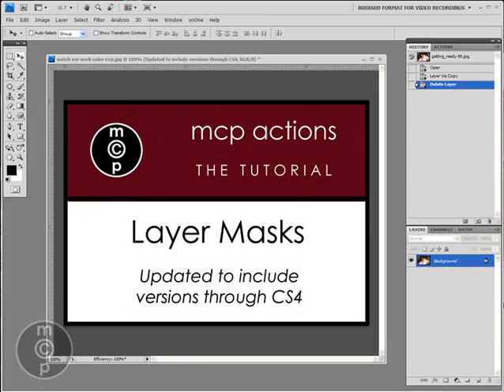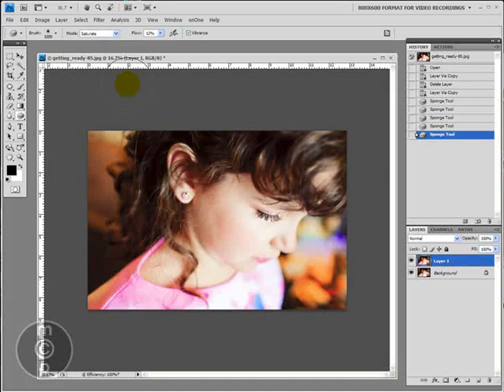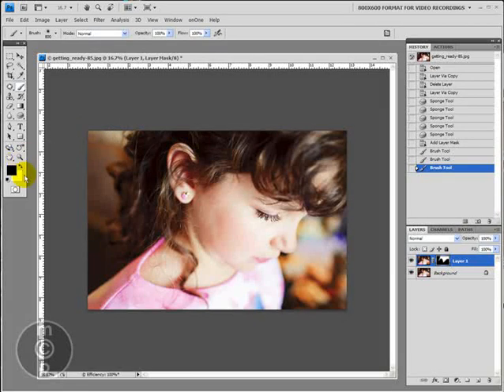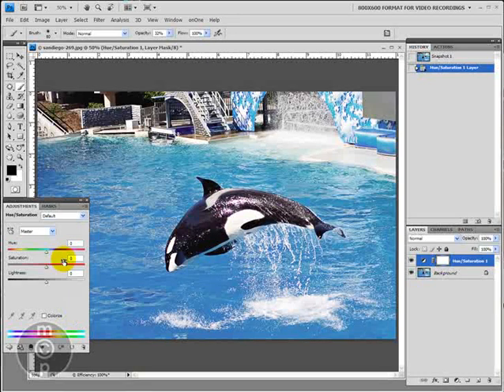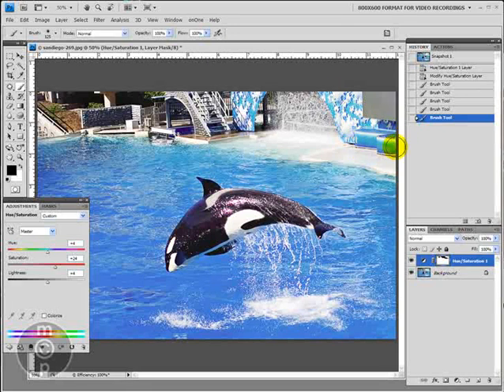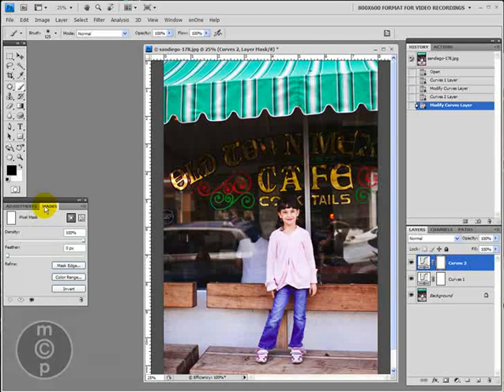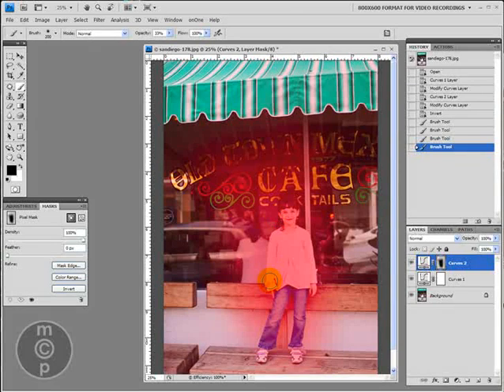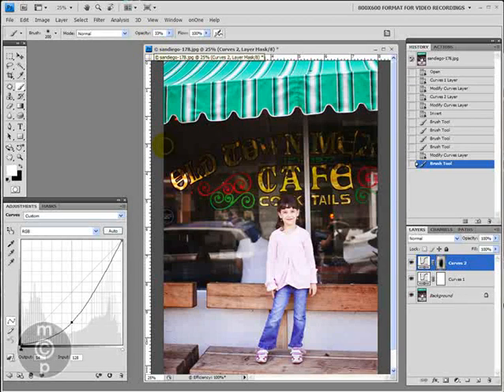Using Layer Masks in Photoshop: Part 3 (updated to include CS4)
Using Layer Masks in Photoshop: Part 3 (updated to include CS4, CS5, CS6)

for more tutorials and great tools to make your life as a photographer easier.